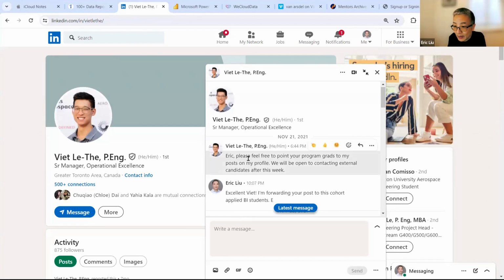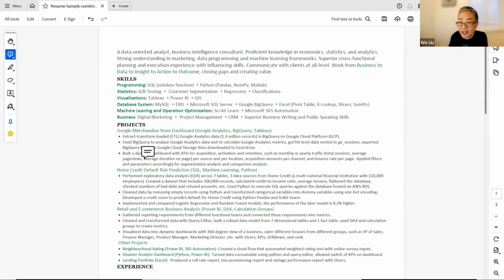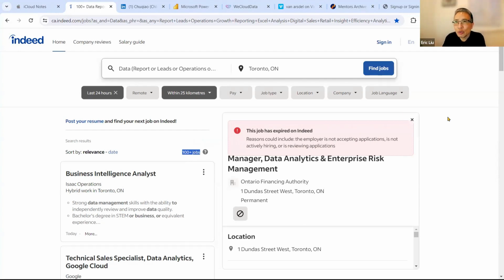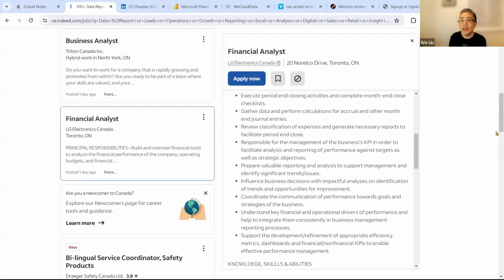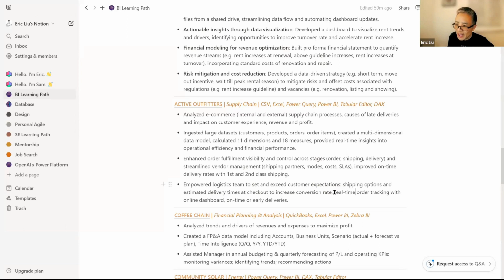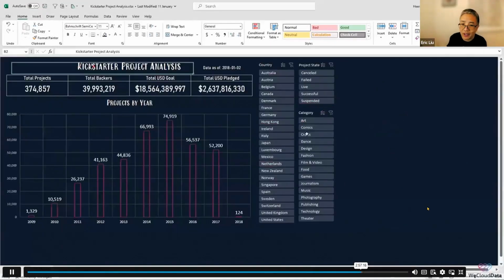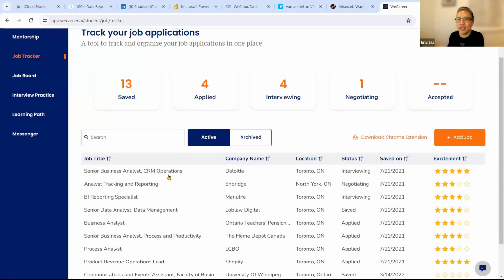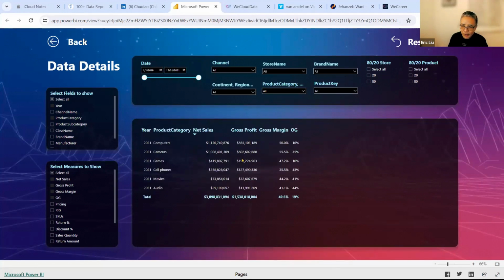How to write a DA/BI resume with no (relevant) work experience? 2024